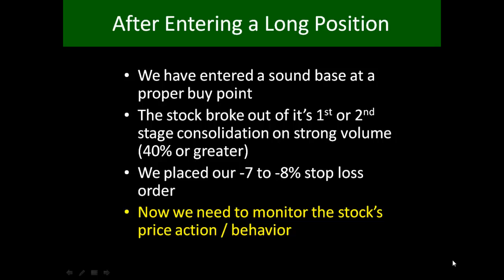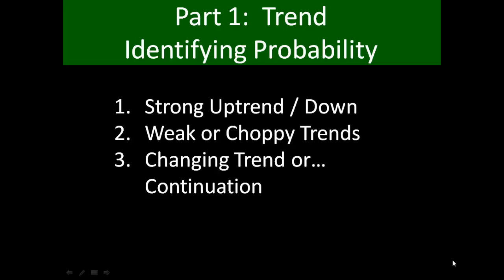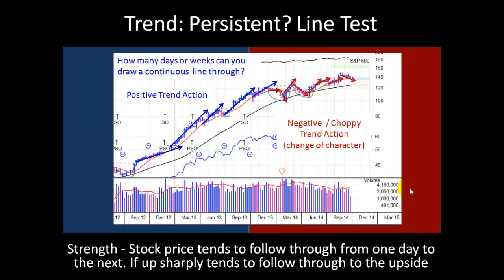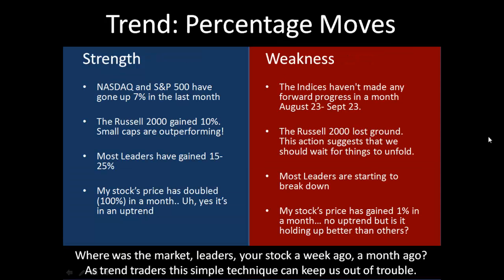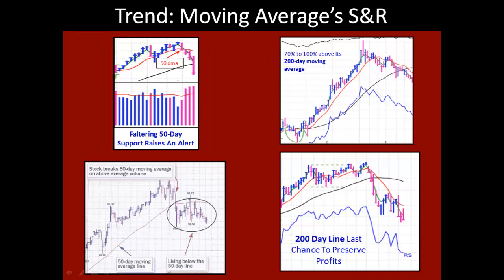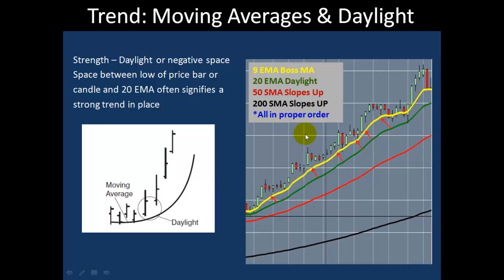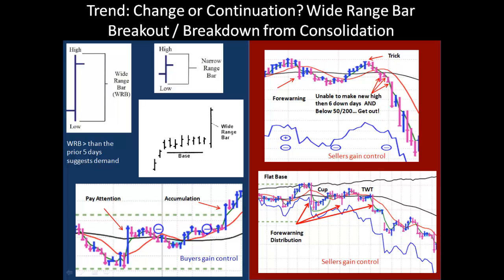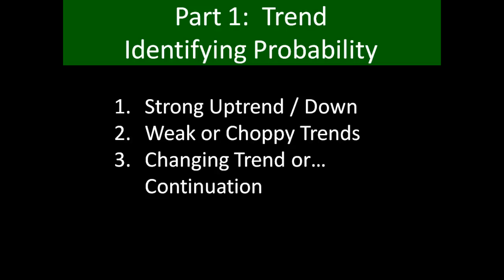Understand Price Action (Part 1 Candidates & Trend)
Part 1 - Institutional Quality Candidate... Learn what the smart money is looking for in a stock to increase your probability of success

How's The Trend? Learn simple actionable techniques to determine is a trend is strong, weak or possibly changing. Be sure to watch in HD 720p for the best picture!

More Free Educational Material
Zazen Capital's Chat Room

More Stock Talk Happy Hour Episodes More